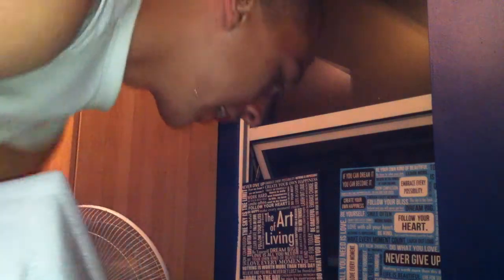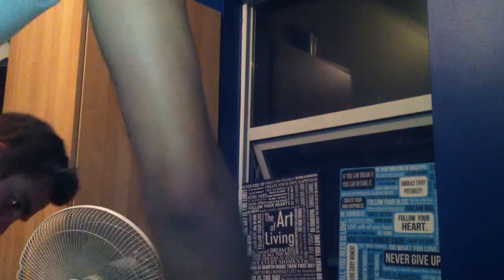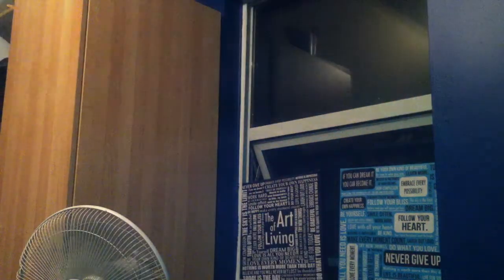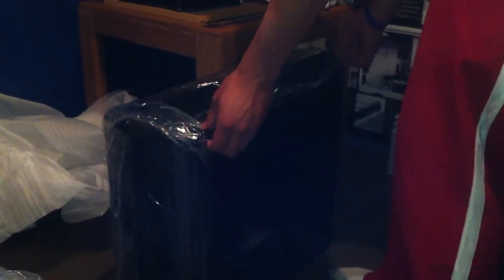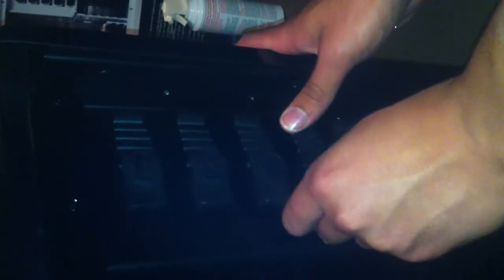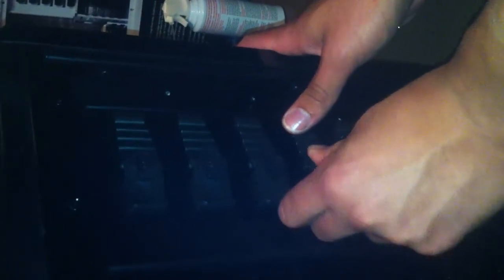VLOG #2 MY NEW BABY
sorry for the quiet audio guys :( Just turn it up!